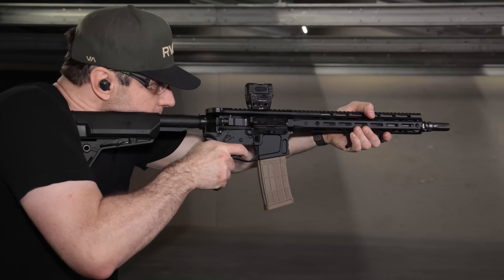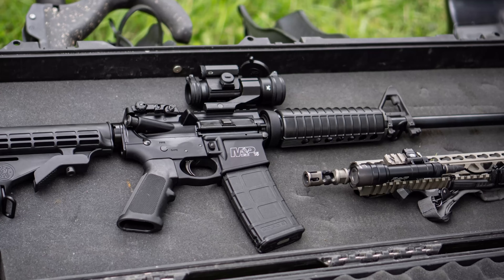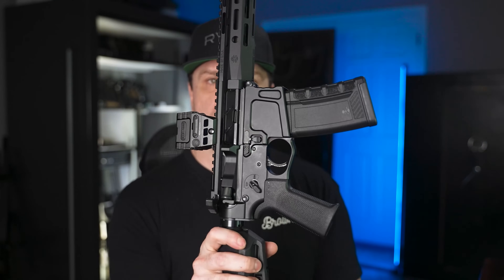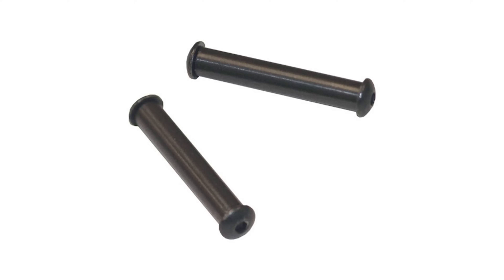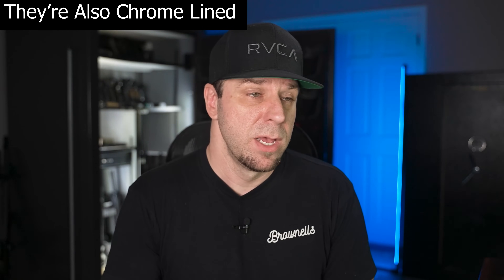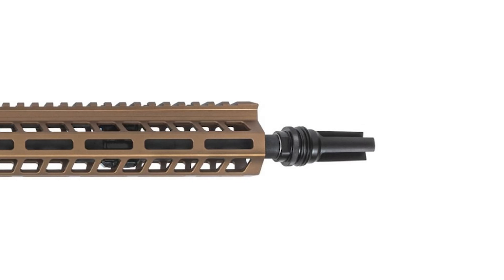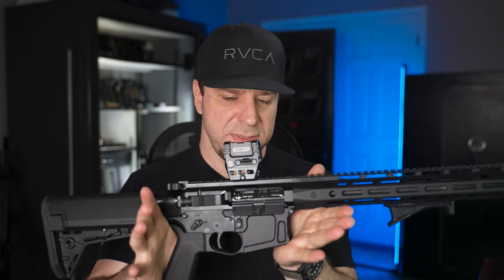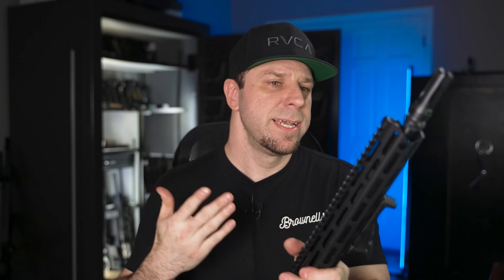Best COMPLETE AR 15 Under $1000?? (FULLY UPGRADED)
Is the PSA Sabre Billet AR 15, The Best Complete AR 15 Under $1000??

Welcome to the Tactical Toolbox YouTube Channel. Today we're unboxing and testing the Palmetto State Armory Sabre Billet AR 15. This thing is pack full of features like an ambi Radian charging handle, ambi Radian Safety Selector, Ambi bolt release and much more. Could this be the  Best AR 15 Under $1000?

On this channel we focus on providing brutally honest reviews about various firearms and upgrades. Whether it's choosing the Best AR 15 for the money, the best AR 15 Upgrades, or best AR 15 Pistols and much more.